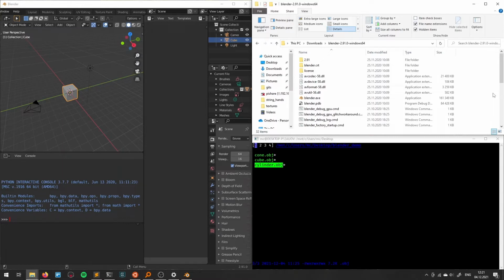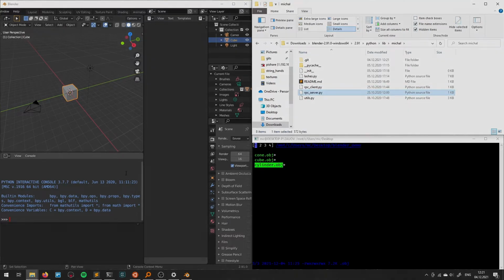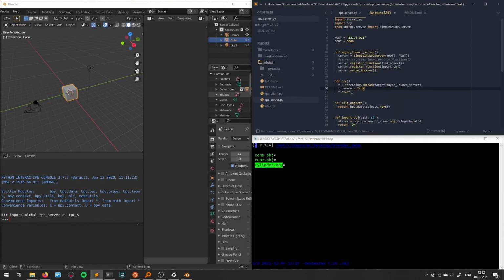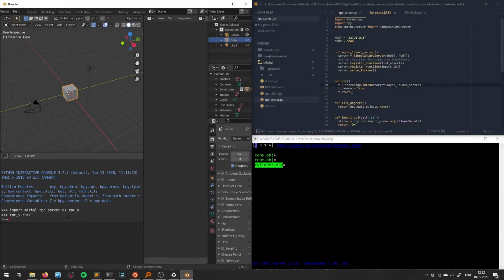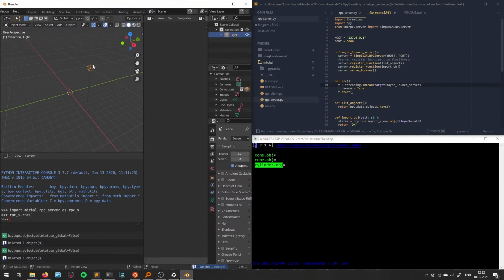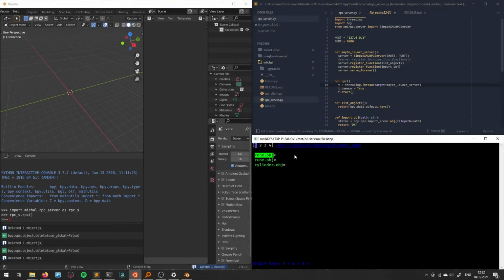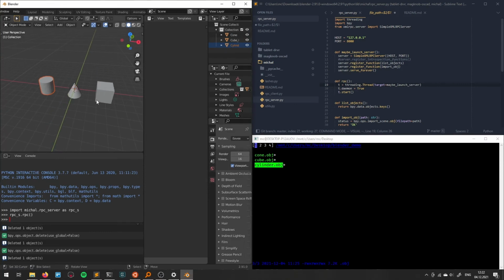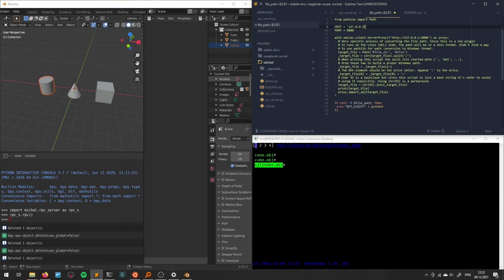Blender + Python RPC + nnn file browser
This is a small experiment for quicker model imports into Blender, using Python's RPC module and nnn file browser.

If you want to read more about this and see the code